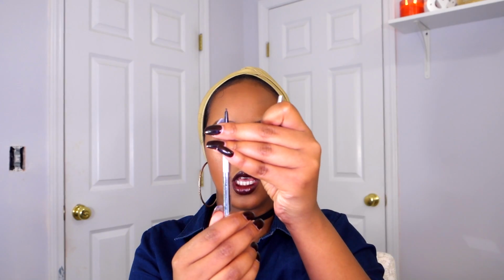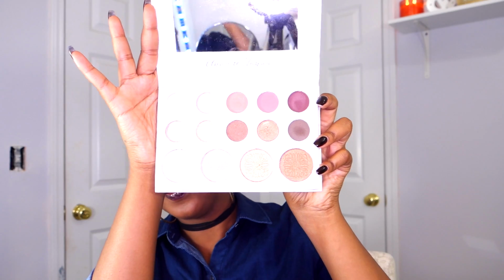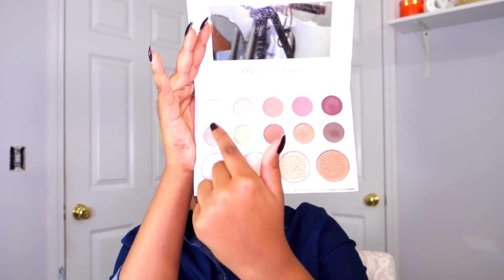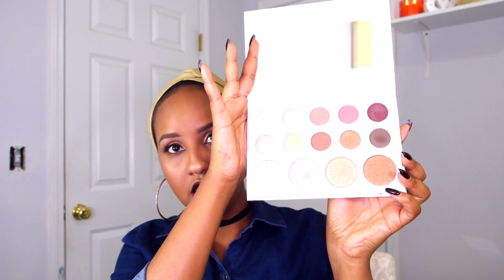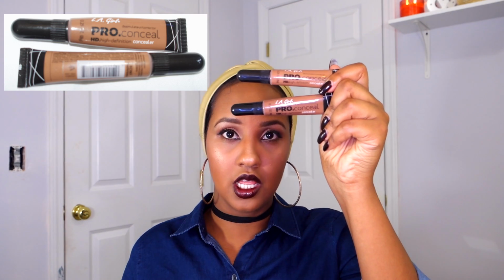Beginner's Makeup-Tips and Tricks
Thanks love for watching...

Products Used:
Elf primer- $3
Loreal infallible foundation- $11.99
Maybelline fit me foundation- $4.99
Benefit Brow pencil- $24
Carli Bybel pallete- $14
Maybelline colossal mascara- $5.69
Elf translucent powder-$6
Loreal infallible powder- $10.99
La girl concealer- $2.99
Nyx cream contour kit- $14.99
ABH contour kit- $42
NYX strobe of genius highlight- $19.00
Revolution blush palette- $10

ALL of these products can be found at ULTA...